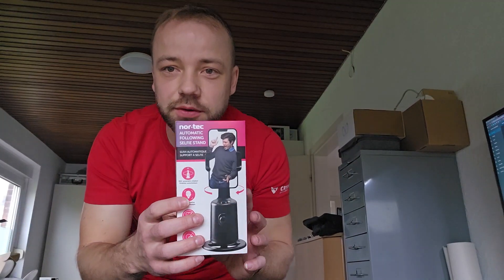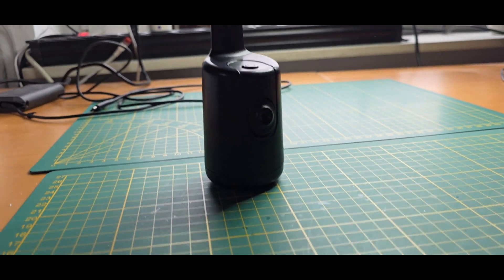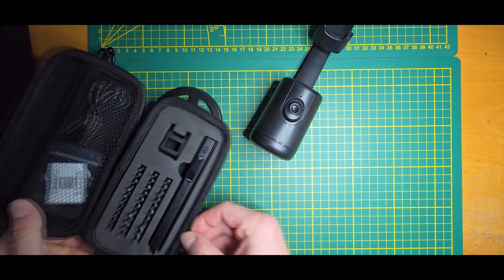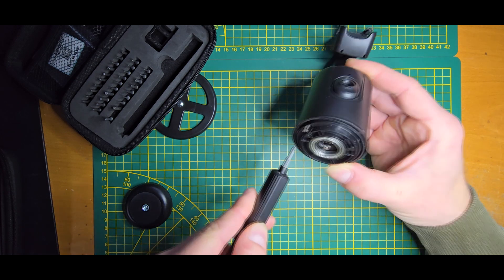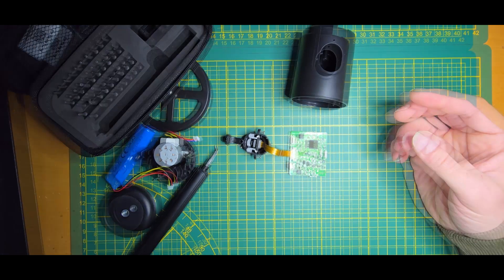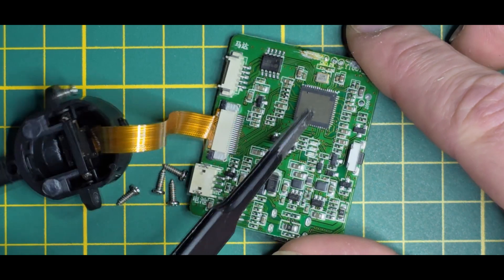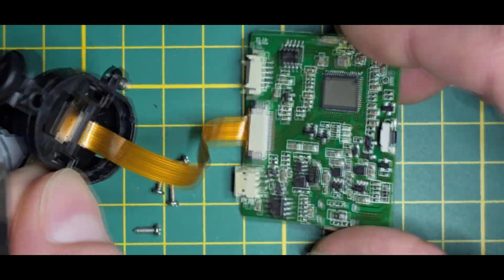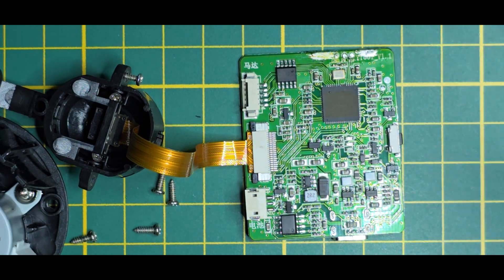Teardown of the 10€ Action self rotating selfie stand + Sequre ES666 ES555 Screwdriver review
Quick look inside of the 10€ Action Self Rotation Selfie Stand

Sequre screwdriver
ES666 Oled variant: